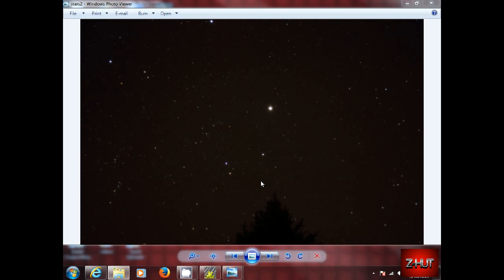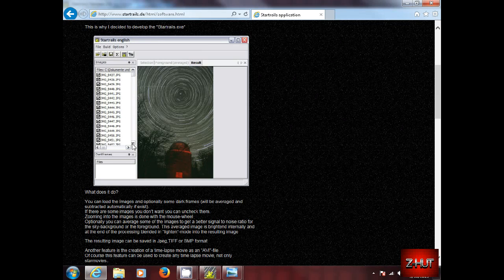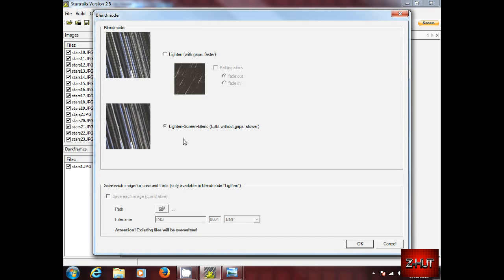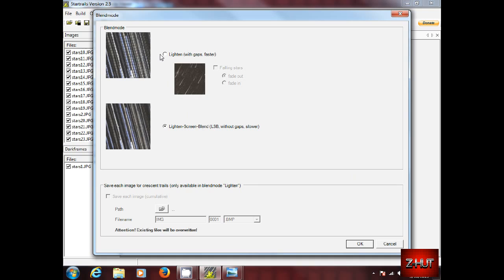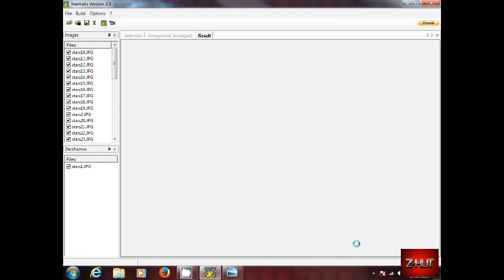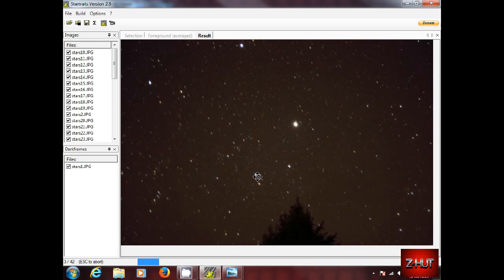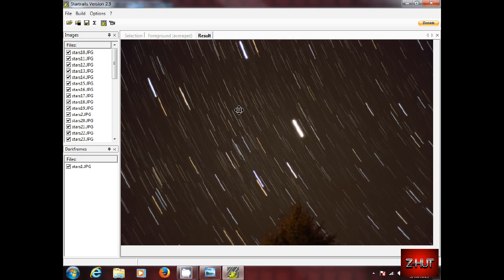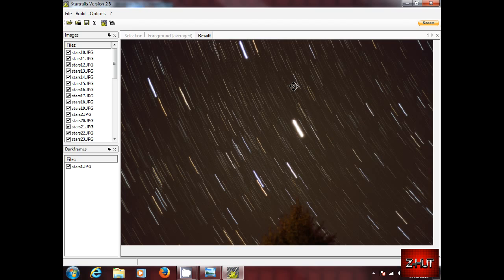how to photograph star trails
This tutorial will show you how to photograph stars and combine the images to make a cool star trail photo.
This is the website to get the free star trail stacking software from: